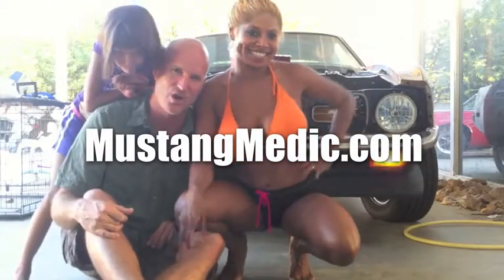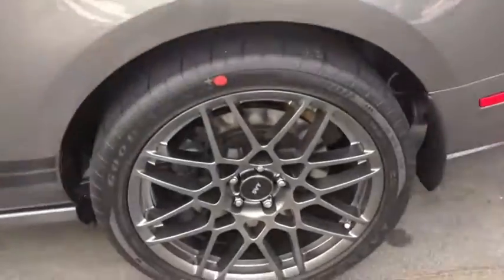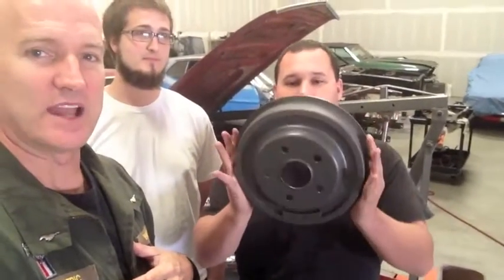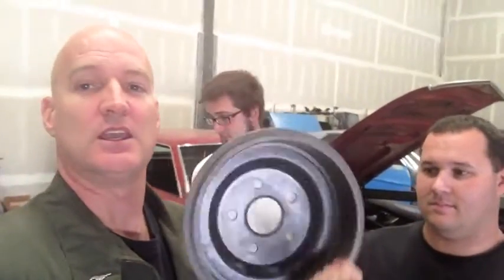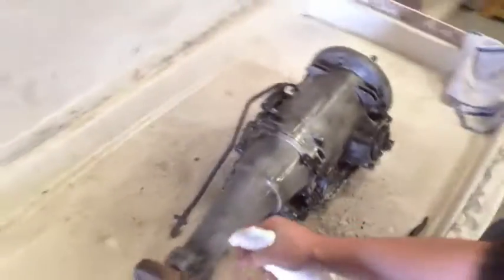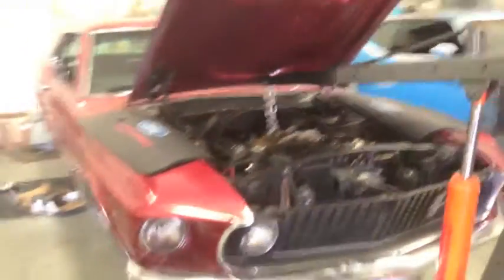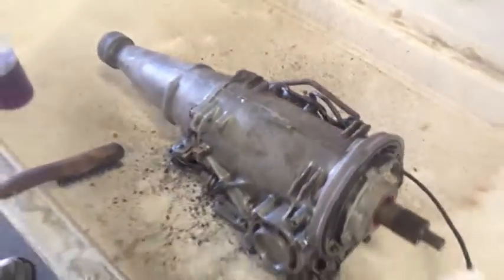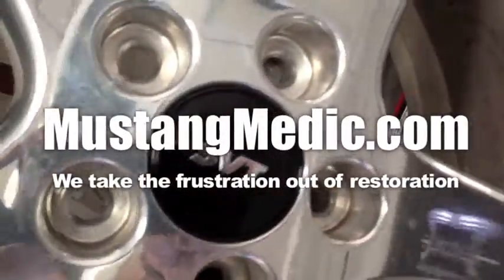Painted brake drums on Tommy's 1969 Mustang Coupe Project - Day 10